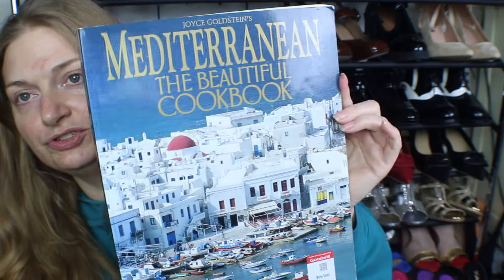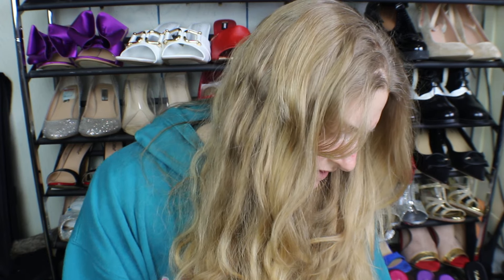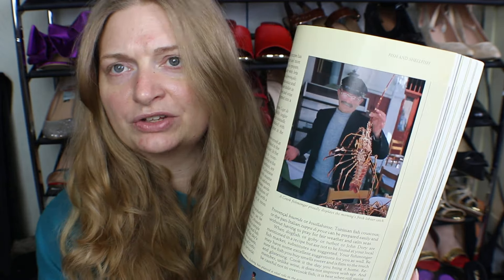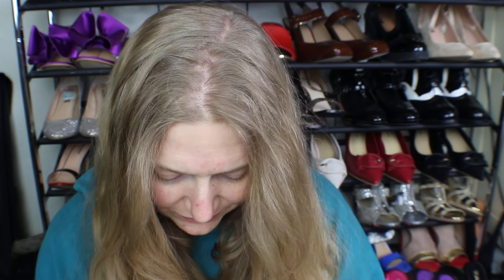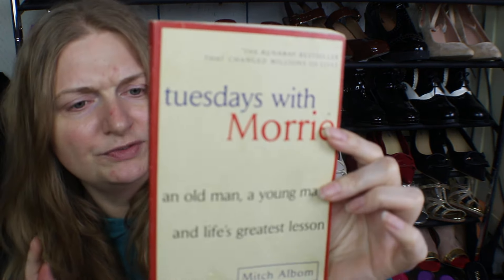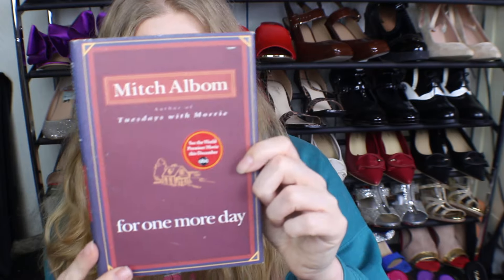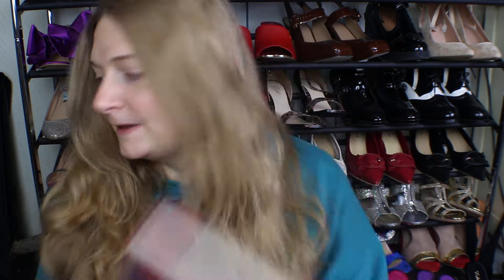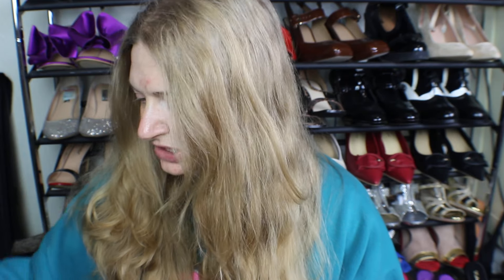My thrift store haul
Hello Friends!  I hope life is treating you well. I'm excited to share my thrift store finds.  I dont get to thrift as much as l would like, but l really enjoyed this trip and can not wait to read my new books.  Let me know if you have read any of these and what you thought!